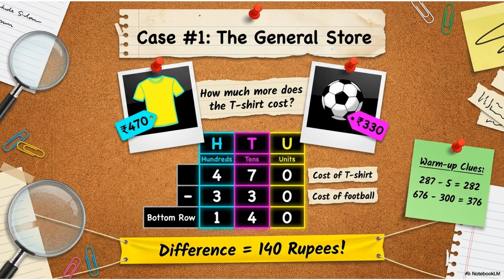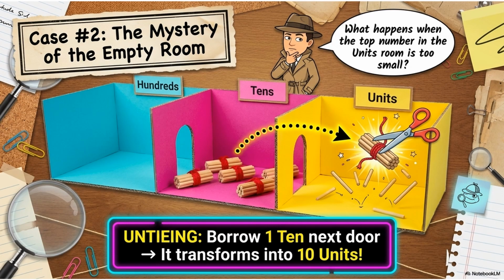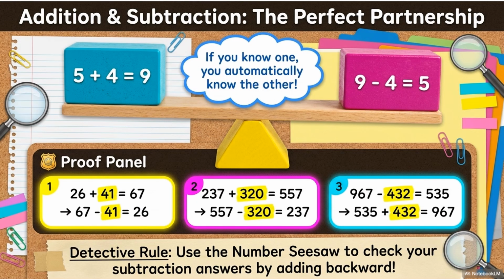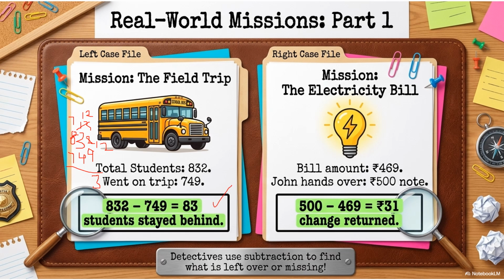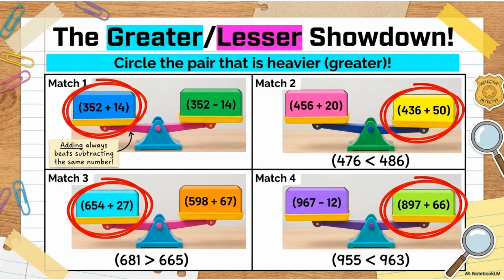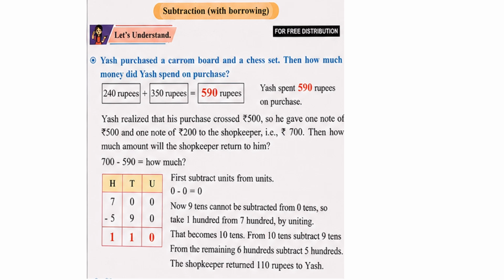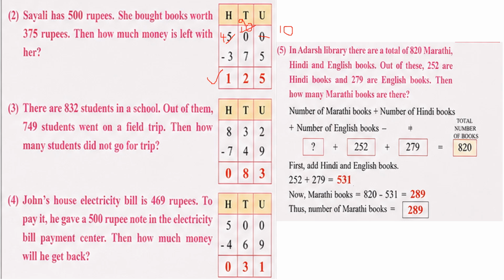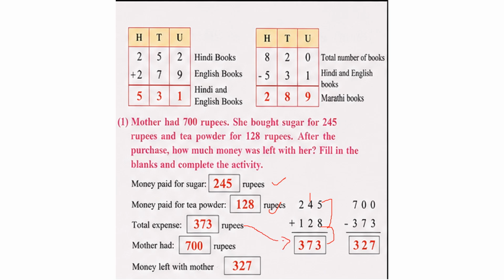Grade 3 Maths | Chapter 3 - Addition and Subtraction (Part 2) | Maharashtra Board New Portion 2026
📚 Grade 3 Maths | Chapter 3 – Subtraction (Part 2) | Maharashtra Board (New Portion 2026)

Welcome to Your Class Teacher! 🌟

In this video, Grade 3 students will learn Chapter 3 – Subtraction (Part 2) from the Maharashtra State Board Mathematics (Balbharati) – New Portion 2026.

This lesson explains 4-digit subtraction in a simple, child-friendly way using borrowing (regrouping), place value, real-life examples, and textbook word problems. Every concept is taught step by step, making it easy for children to understand and solve subtraction confidently.

📖 In this video, students will learn:

✅ Subtraction of 4-digit numbers
✅ Borrowing (Regrouping) Method
✅ Place Value in Subtraction
✅ Step-by-Step Subtraction with Borrowing
✅ Solving Real-Life Word Problems
✅ Population-Based Questions
✅ Money and School Event Problems
✅ Textbook Exercise Explained

This lesson is taught using stories, colourful illustrations, and easy tricks so that young learners enjoy mathematics while building strong calculation skills.

🎯 Perfect for:

🧒 Grade 3 / Std. III Students
👩‍🏫 Maharashtra State Board Teachers
👨‍👩‍👧 Parents helping children with homework
🏠 Homeschooling families
📚 Revision for Unit Tests, Semester Exams and Annual Exams

📘 Subject: Mathematics
📖 Class: Grade 3 (Std. III)
📚 Chapter 3: Addition and Subtraction – Part 2 (Subtraction)
🏫 Board: Maharashtra State Board (Balbharati)
🆕 New Portion 2026

Thank you for learning with Your Class Teacher! ❤️